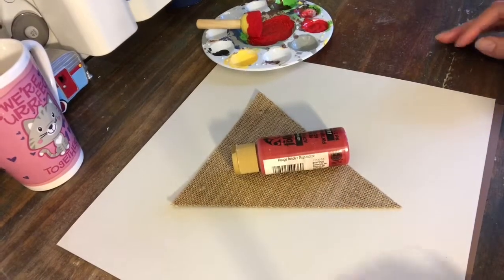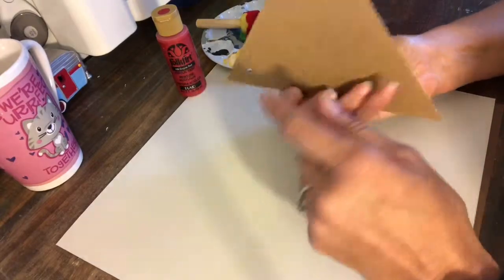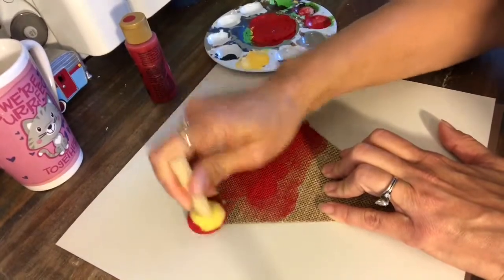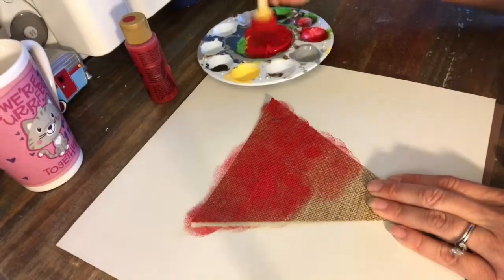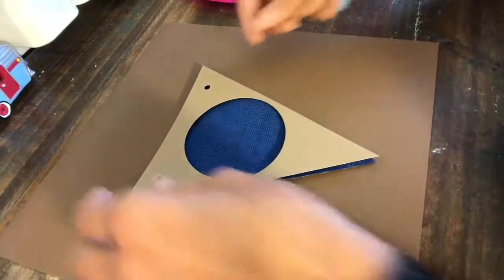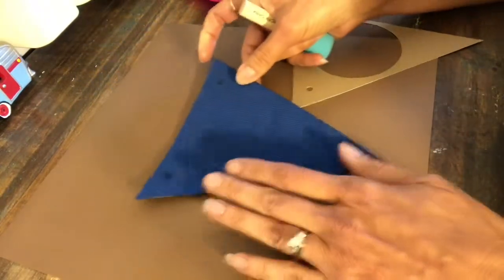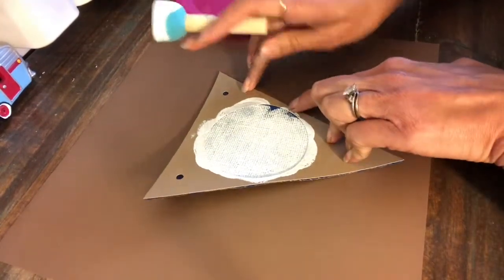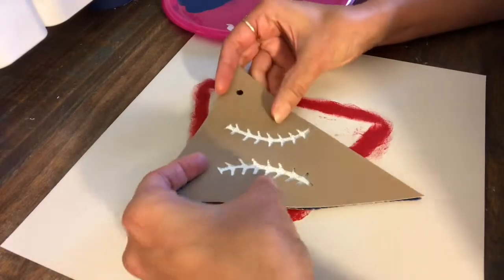DIY Painting Burlap Pennants Tutorial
I show you how to paint burlap with acrylic paints to create this baseball banner. I used my Cricut Maker and the rotary blade to cut the burlap pennants.

Cutting Cricut 2.0 Chipboard with Cricut Maker and Cricut Knife blade. Tip for mirroring your image to get a smooth and clean cut on the front of your project. I show you how to move those star wheels and why it’s important!

DCWV Burlap Stack